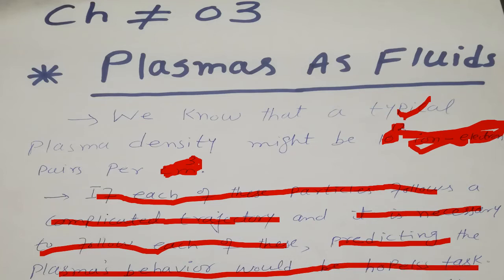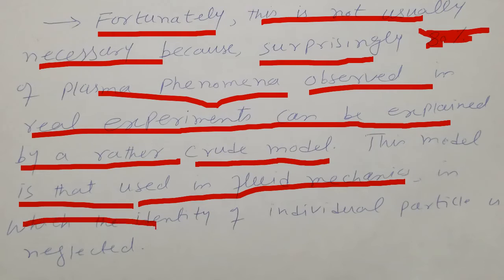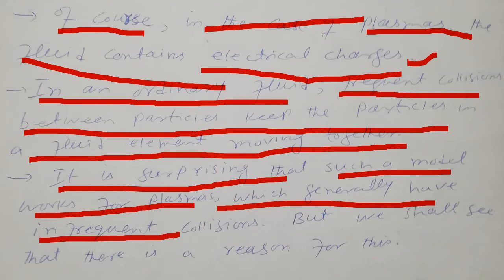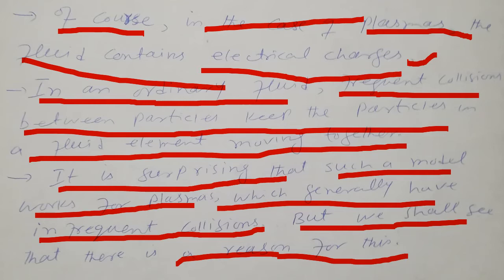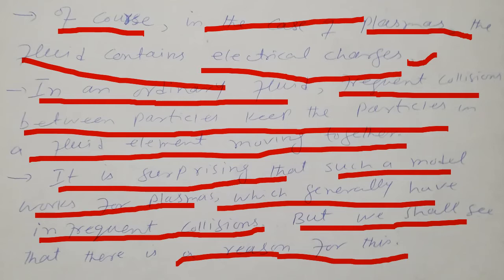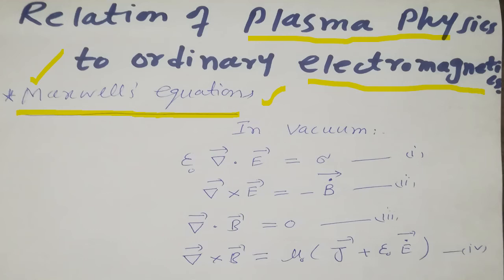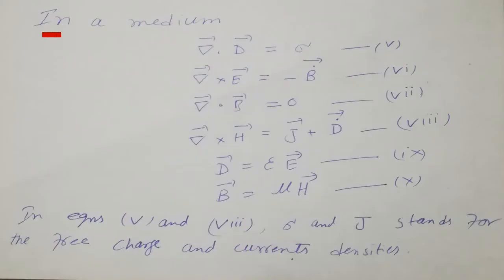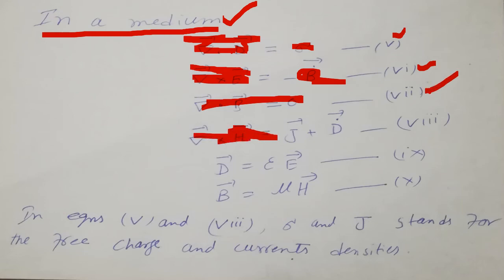Plasma as Fluids Lecture # 1 by systematic way to physics|Introduction to plasma as fluid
Hi! Today, I am going to share an educational video about the introduction to plasma as a fluid. Watch this video completely to get an intuitive and easy way to learn about plasma as a fluid, chapter no 3 of Chenn's book exclusively on my channel. Keep watching this channel for the more informative video.